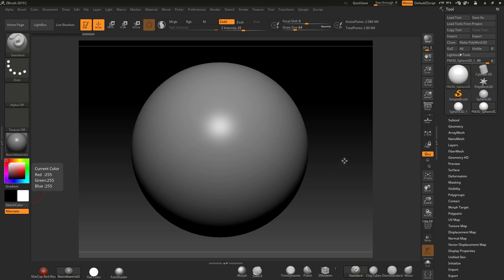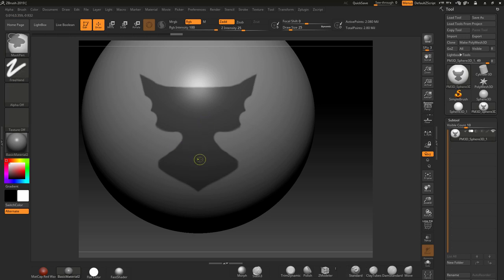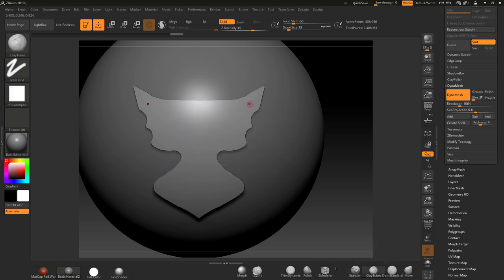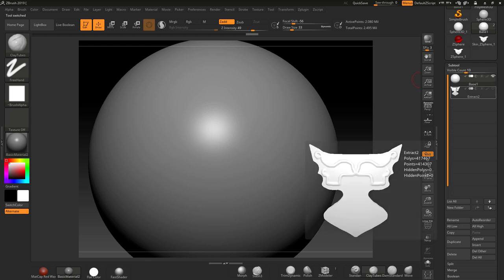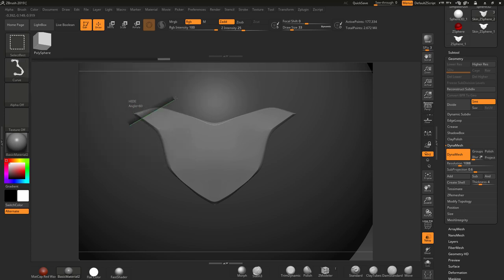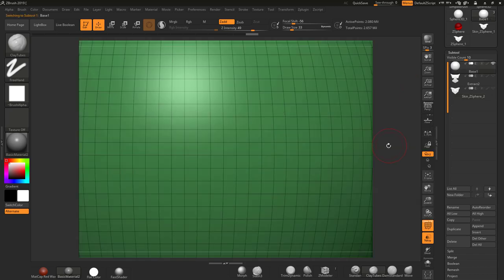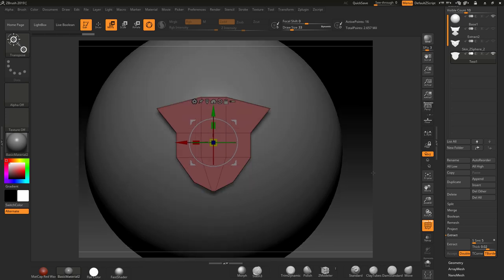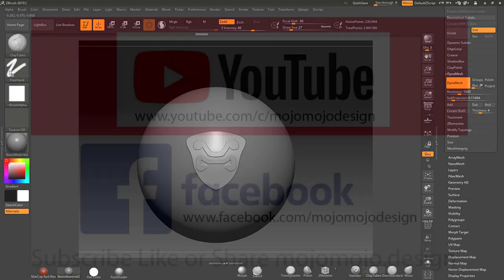ZBrush Armour Conforming to a shape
In this short lecture I will show three methods for conforming shapes for armour inside ZBrush, creating armour in ZBrush is easy and fun